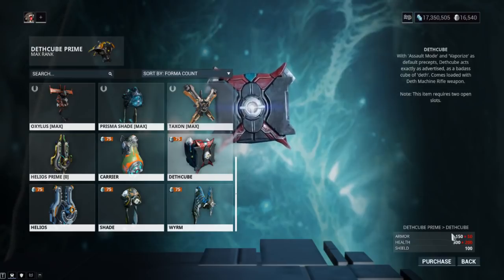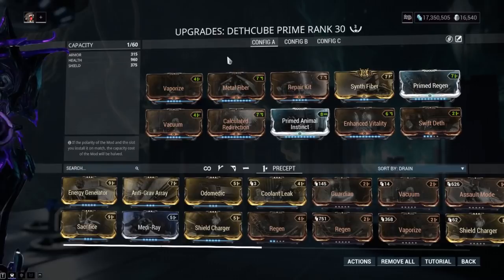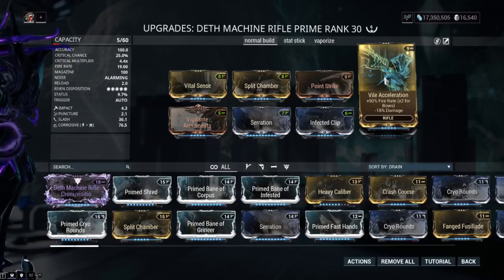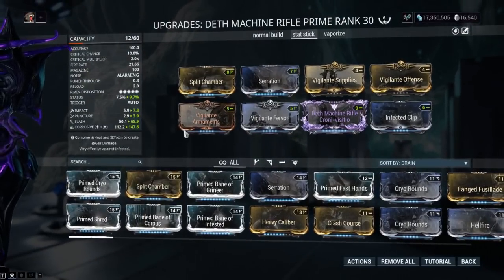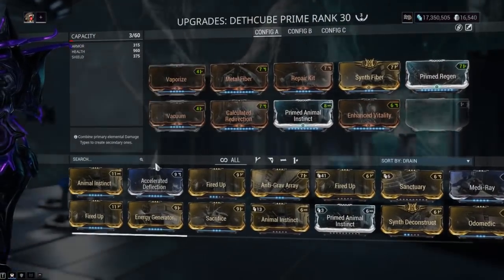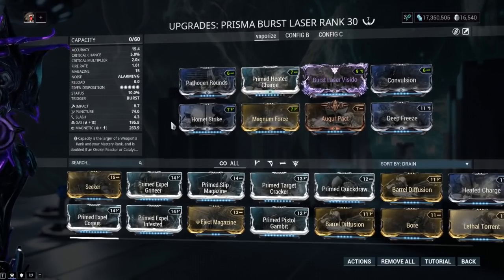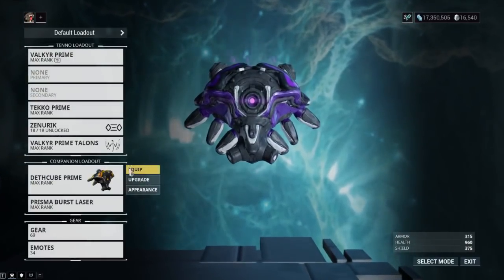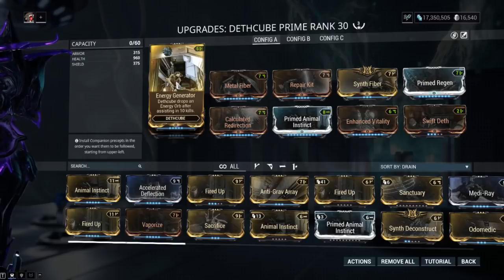Dethcube Prime general build/How to one shot high lvl enemies l Warframe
This was the thing I was most hyped for. does it prove itself? You decide. Also yes you need a riven to one shot these high lvl enemies.